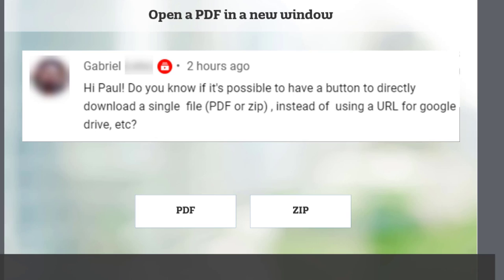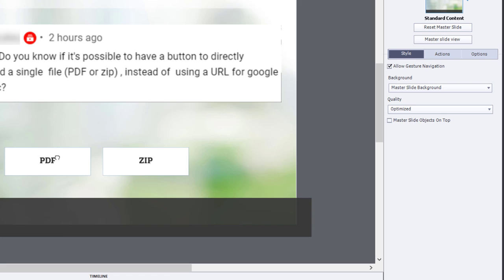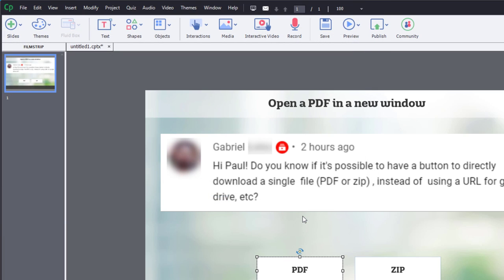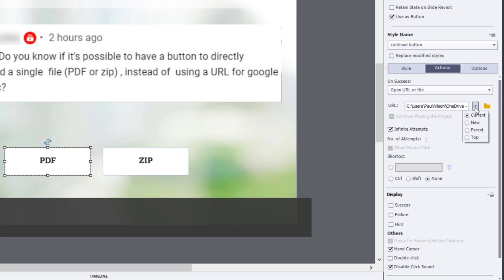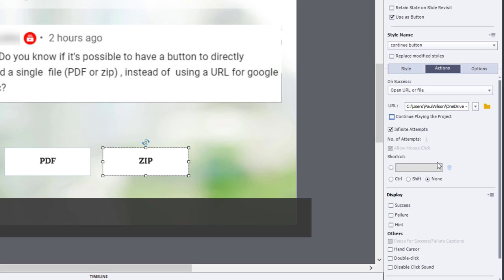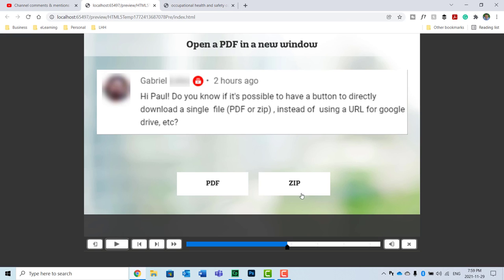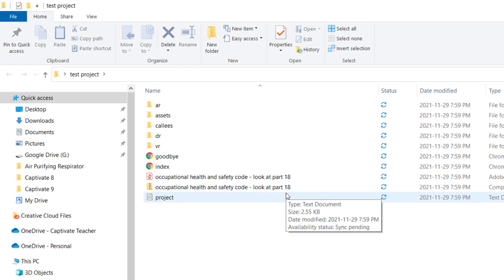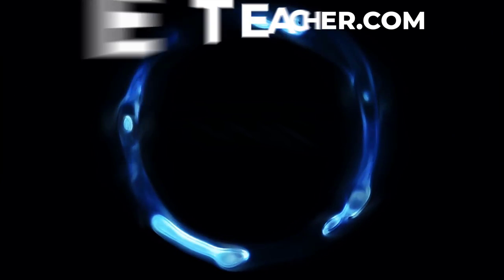Allow Your Learners to Download Files from Adobe Captivate 2019 eLearning Project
How to allow your learners to download files such as PDF, or ZIP files from your published Adobe Captivate 2019 eLearning project.
0:00 Introduction
0:55 Instruction
3:17 Preview project